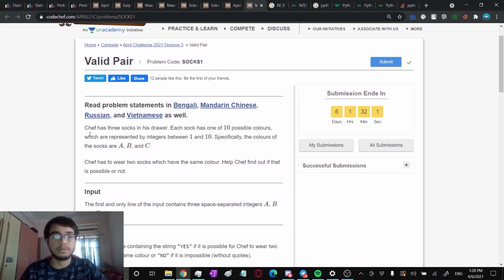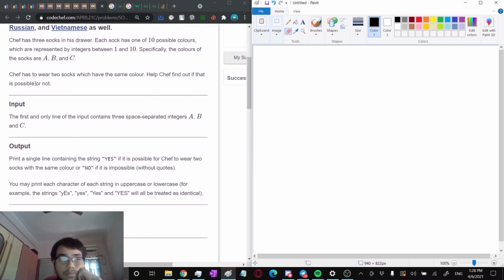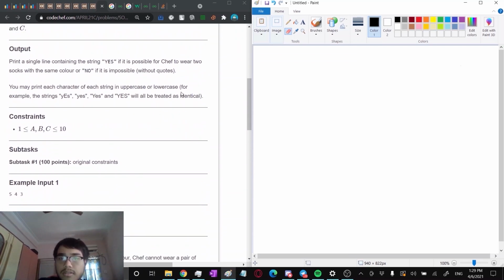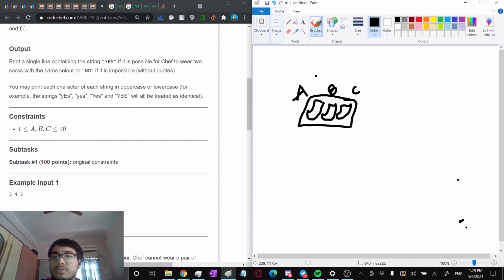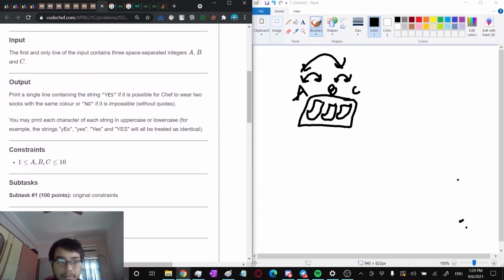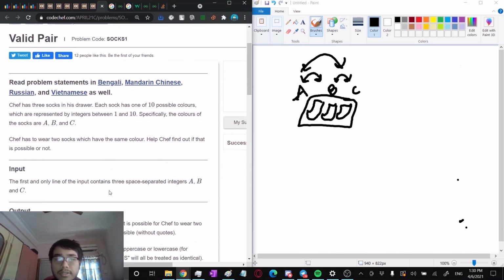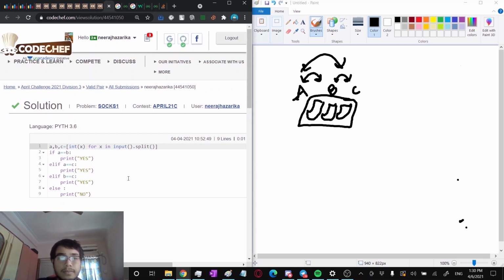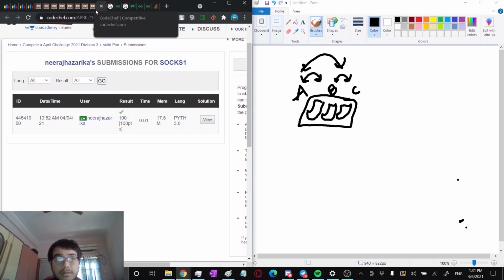01 Valid Pair || CODE : SOCKS1 || CODECHEF APRIL LONG CHALLENGE 2021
Setup :
- Laptop : Lenovo idea flexpad 5i (16gig ram, 2gb Nvidia MX 330, Win 10 + Parrot OS, 512 ssd, Intel i7 10th gen)